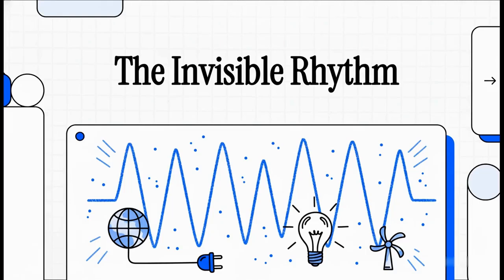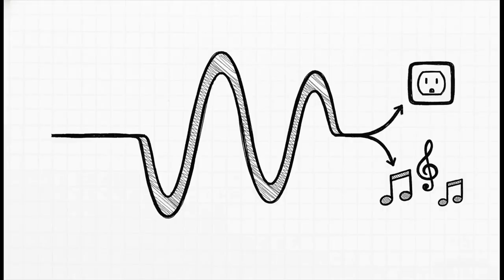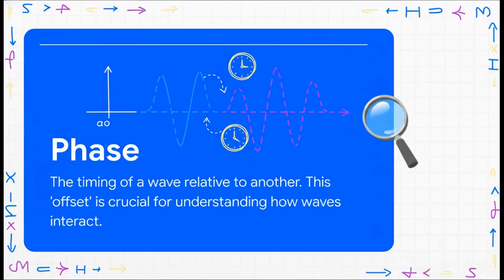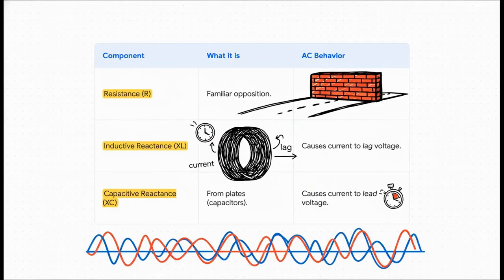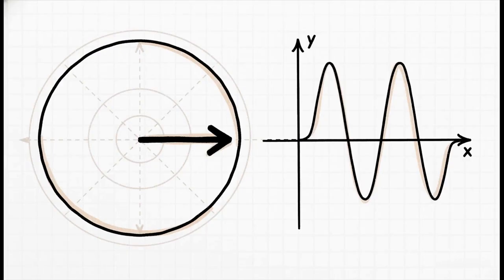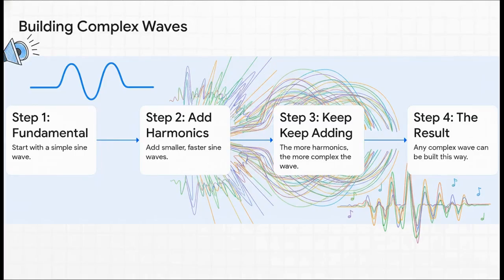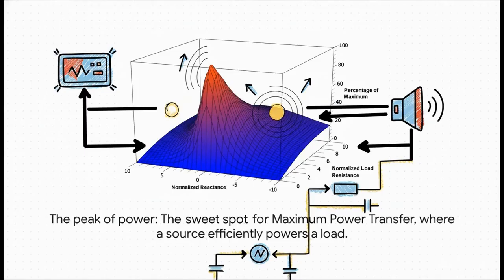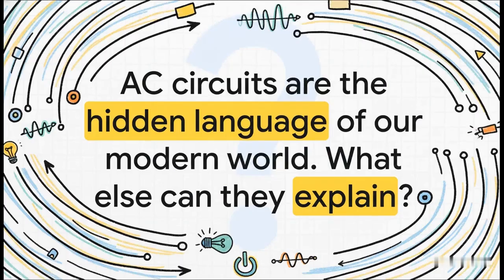The Invisible Rhythm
Principles of AC Electrical Circuit Analysis